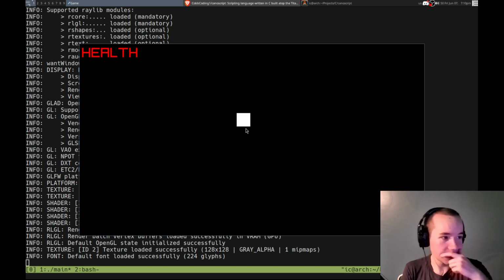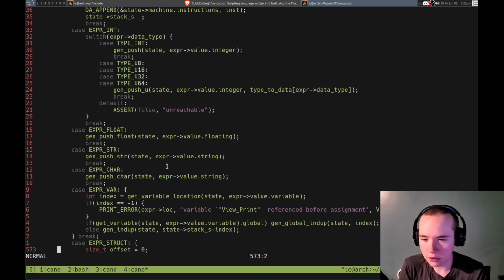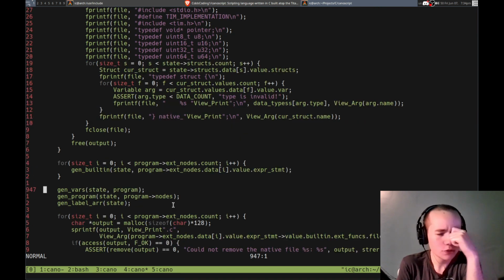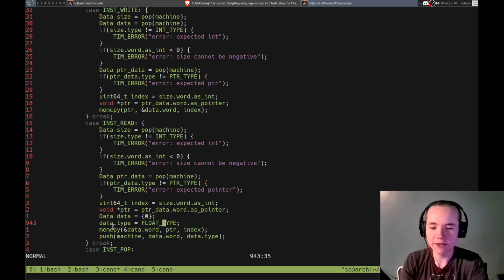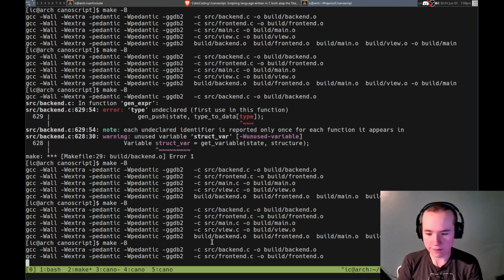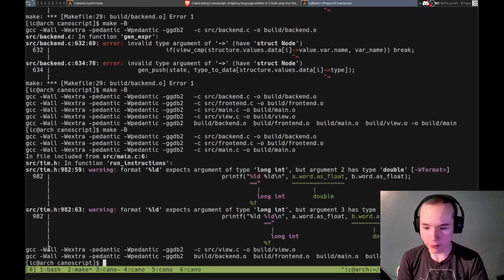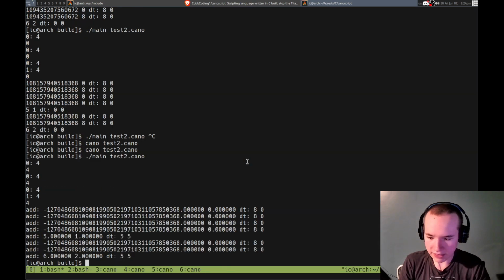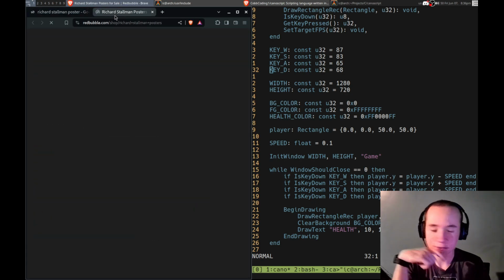Building a Scripting Language In C - Fixing a Major Bug